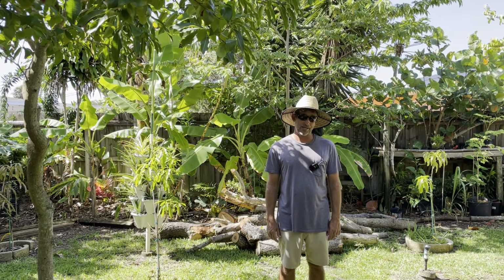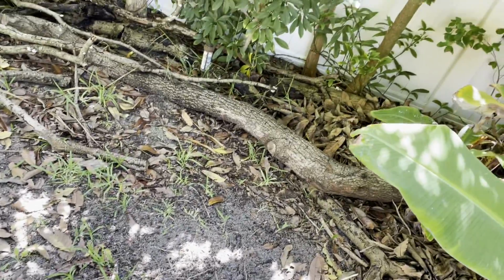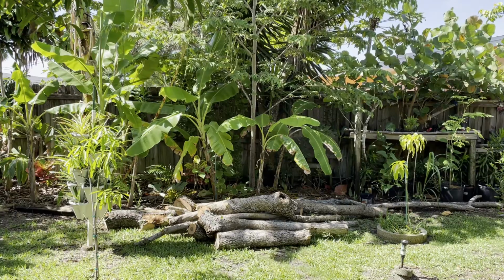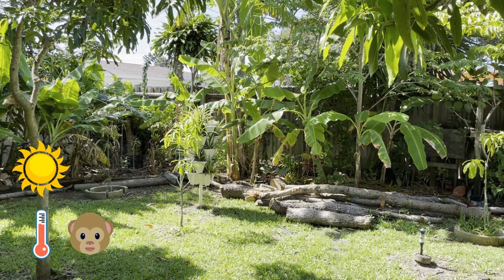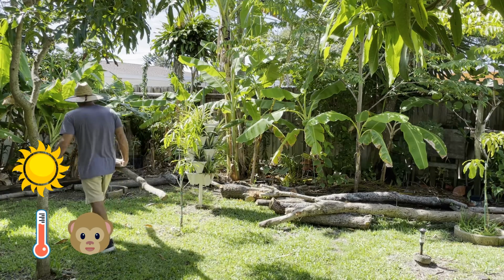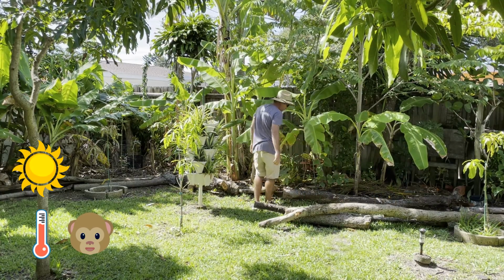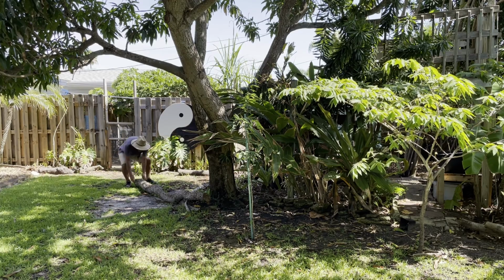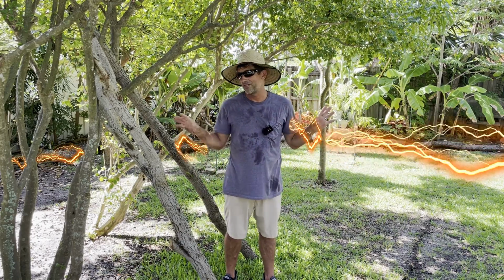The Ancient Art of Back Yard LARGE Oak Limb Edging in My Florida Food Forest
In this video, I share aspects of my fruit forest with you.  I decided to recycle all the large oak limbs from a large oak tree we recently had trimmed.  They took thousands of pounds of oak out of the tree, we kept the large logs and now they will be a great edge that improves the soil quantity.

4 Different Dracaenas Variety Pack

6 Inch Plastic Planter Flower Pots

▬ MY CAMERAS ▬